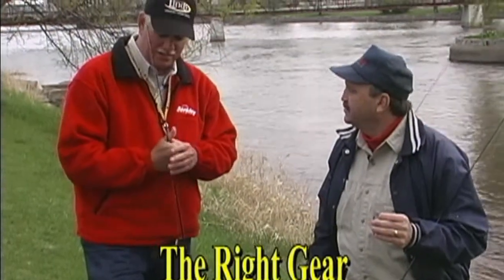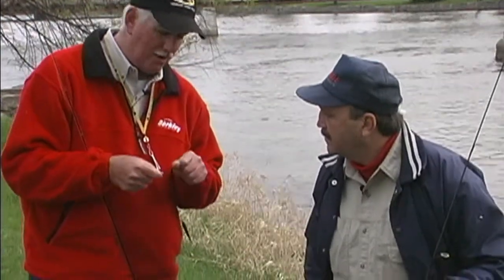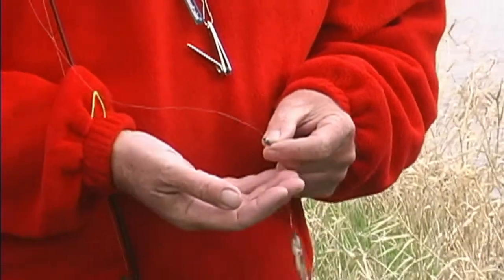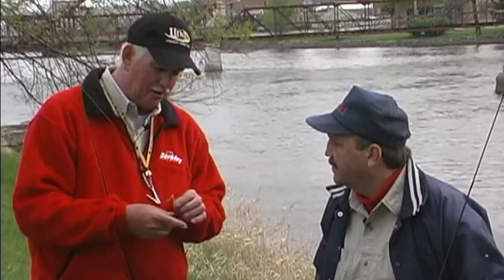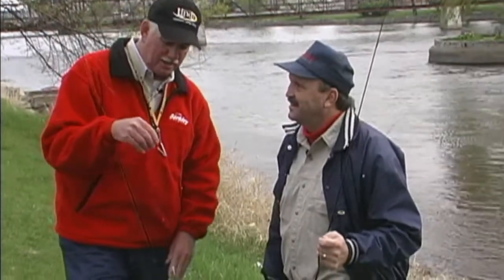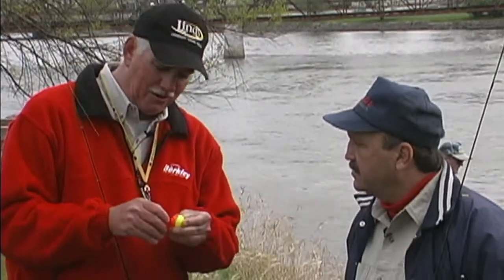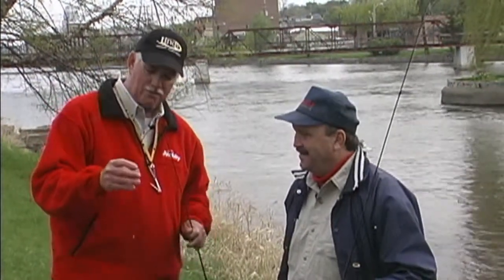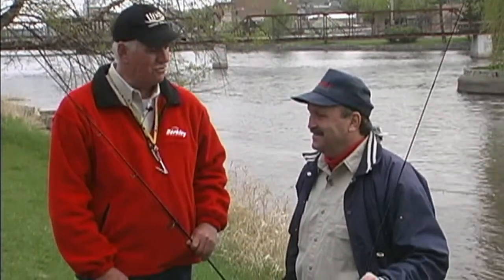Shore Fishing Rivers - The Gear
Mike Kussro (host of "The Fishing Show") and Mike Norris (radio host "Outdoors with Mike Norris") walk the river shore line, giving tips along the way.